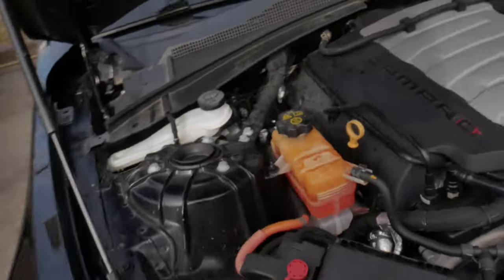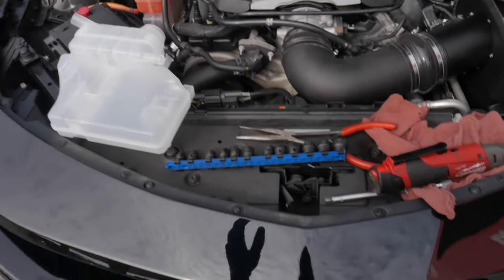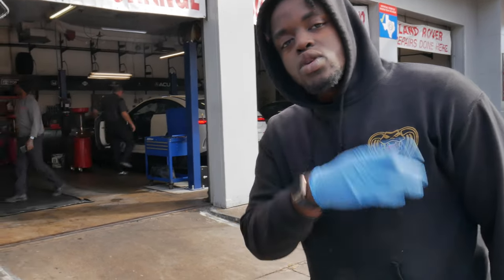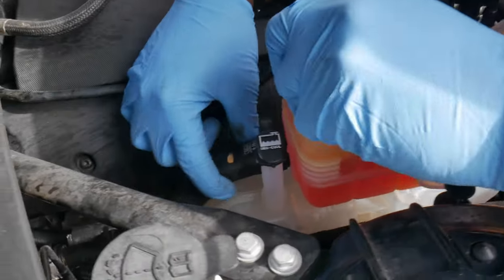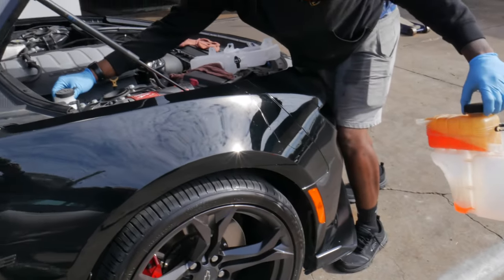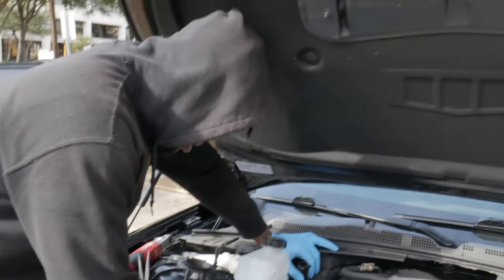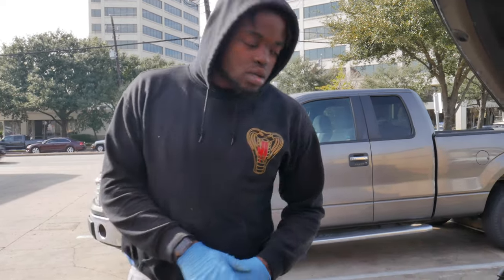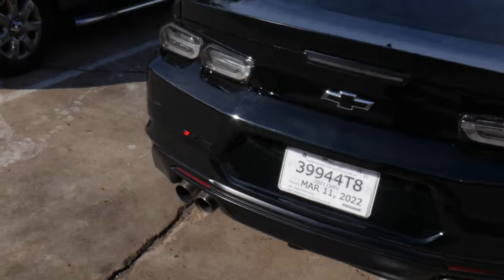MAJOR COOLENT LEAK ON MY 2021 CAMARO 1LE *WATCH OUT FOR THIS*